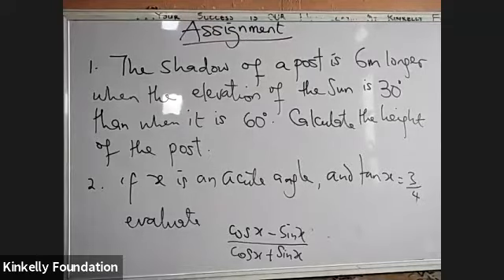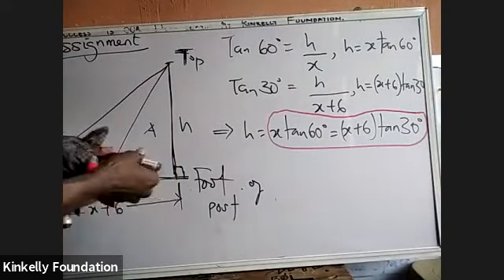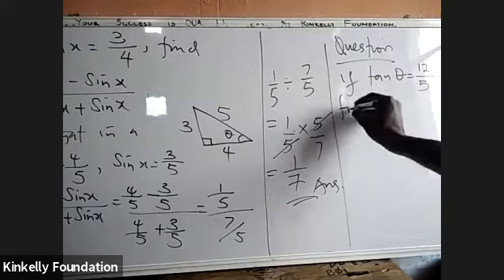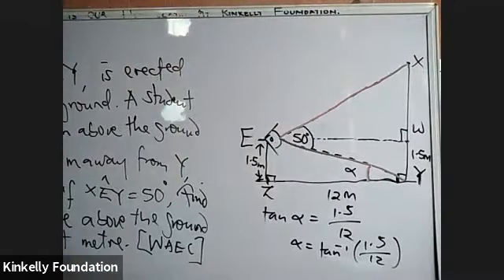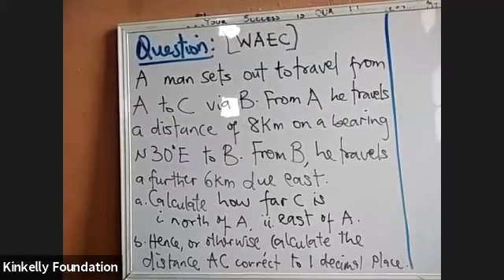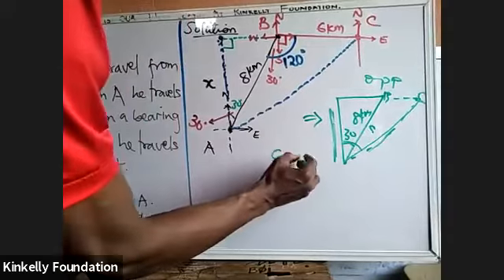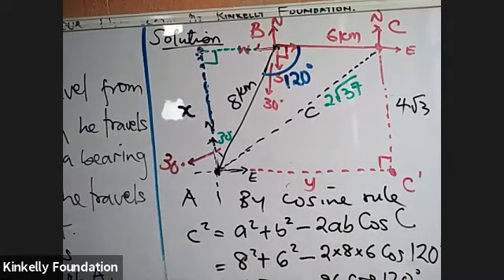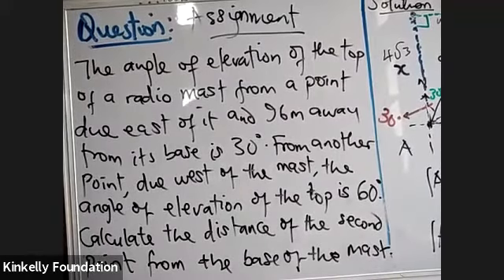Problems involving Right Angled Triangles.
In this video class, we solved various problems involving the right angled triangles. Most of these questions are hard to crack nuts but we gave a simplified version of their solutions.

Feel free to study with us at Kinkelly Foundation. We are still growing.